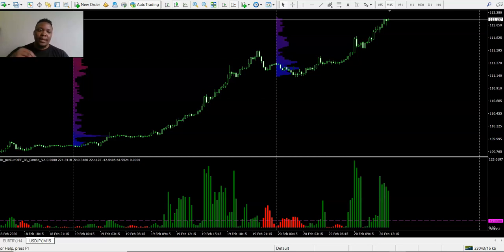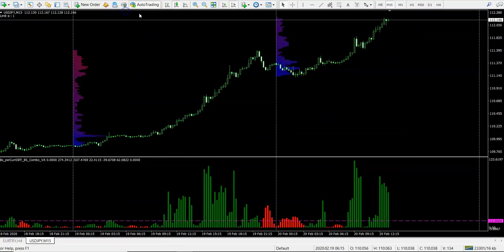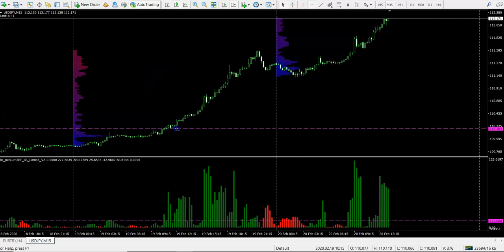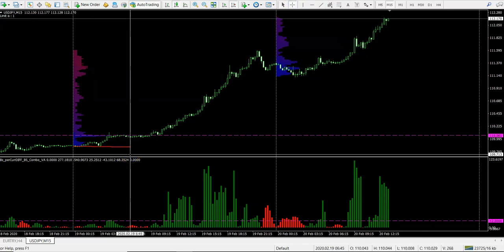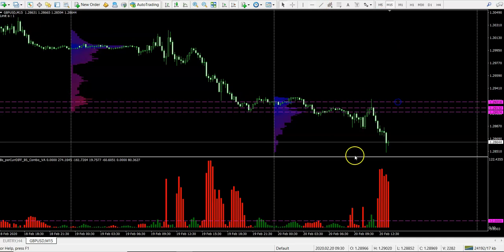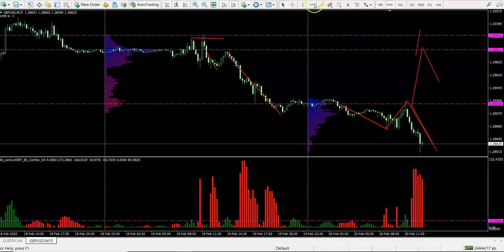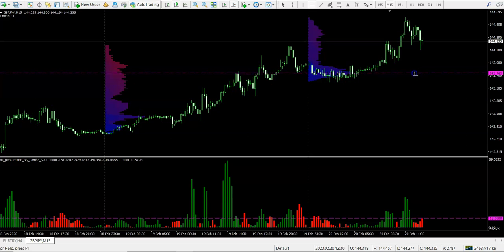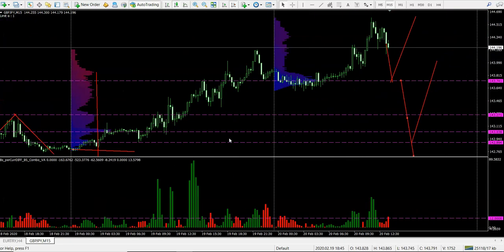How To Trade Supply and Demand Forex Using Volume Profile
|| Supply and Demand Forex based on the market profile indicator
|| With a combination of Forex Daily Highs and Lows, and Market Maker Method style trading